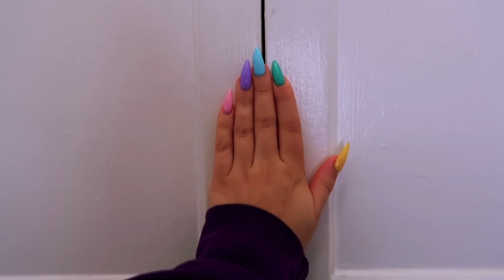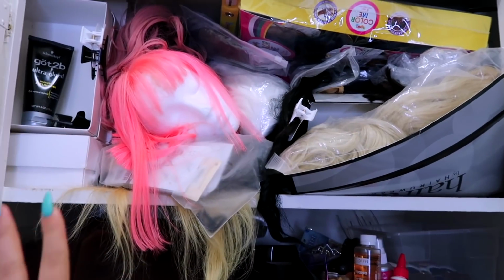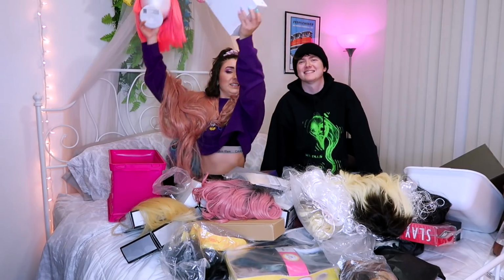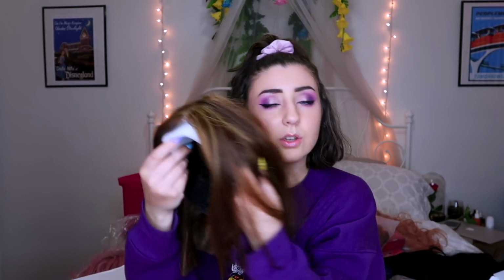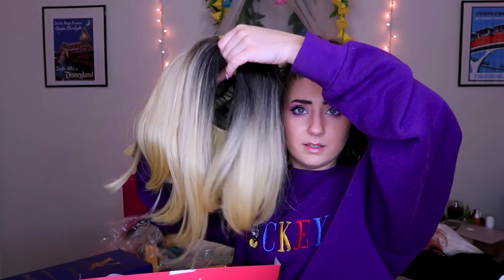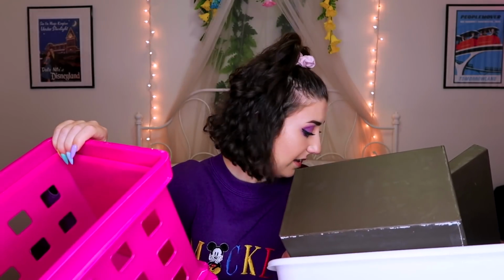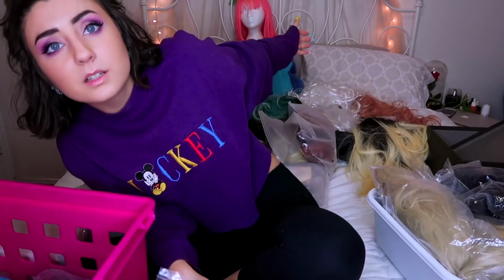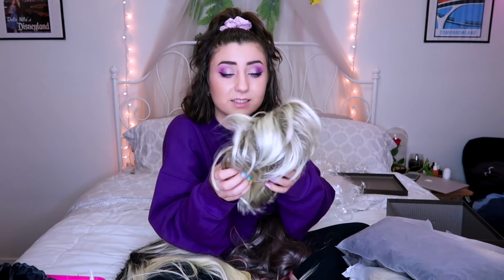Quarantine Cleaning My Wig Closet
Cleaning out my WIG CLOSET and giving away some of my wigs!

Almost 3 years of accumulating lace front wigs, synthetic wigs, human hair wigs, 52" wigs, short wigs, pink wigs, curly wigs, wig bundles, nonlace front wigs, cheap wigs, expensive wigs and SO MUCH MORE!!! and NOW it's time to clean up my wig closet, get organized and figure out what wigs I want to give away right now (eventually I will be giving all my wigs away btw).
I hope you enjoyed this video today, thanks so much for coming along with me and helping me fix my disaster of a closet, lets hope it lasts!

🎥GET MY FILMING EQUIPMENT: ​
Ring Light
Iphone Tripod

About Hannah Forcier:
Hi everyone! Welcome to the official Hannah Forcier YouTube channel! I’m the most relatable yet unrelatable lifestyle YouTuber you'll ever watch. My main focus is to entertain and make people feel like they're not alone in a beauty disaster. To express myself I do wig reviews, testing hacks, makeup tutorials, story times, vlogs, challenges, and so much more! Love you all!